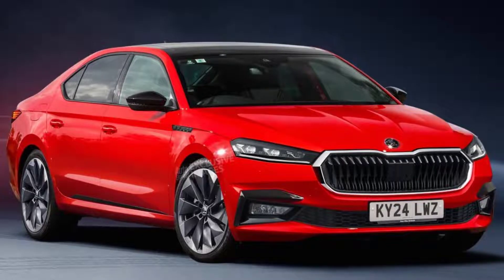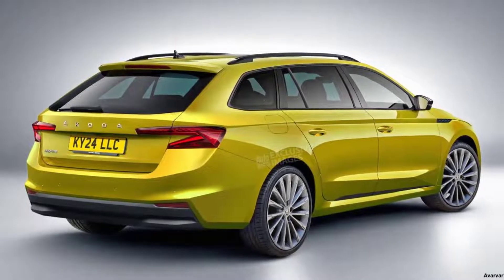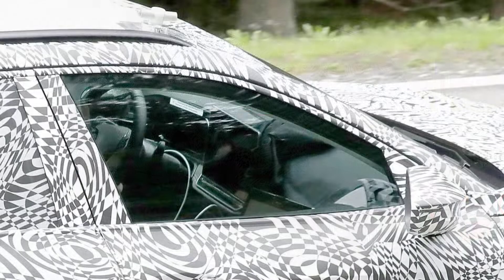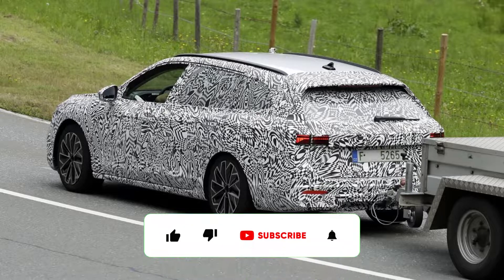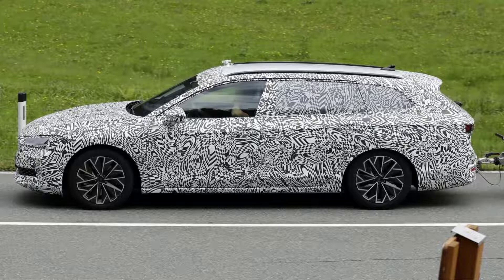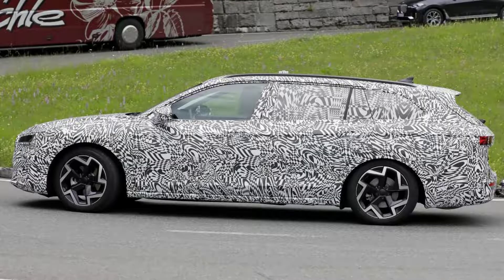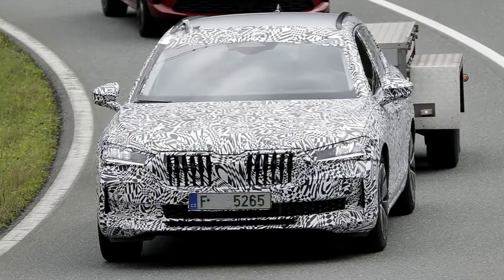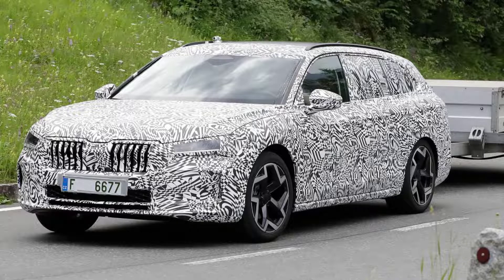New Skoda Superb set to arrive in 2023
The Skoda Superb is returning with a fourth-generation model in 2023 and our exclusive images preview how it could look. Thanks to additional spy shots of prototype cars, we expect Skoda will introduce a new approach to exterior and interior design for its flagship saloon and estate model.

Underpinning the new Superb will be the tried and tested VW Group modular MQB architecture – albeit the updated MQB Evo version of the platform. It will be shared with the next Volkswagen Passat, with the two models to be built in Bratislava, Slovakia. The Superb will get a slight increase in length and wheelbase to help further distance it from the Octavia, which also grew for its fourth generation.
Our exclusive render highlights the Superb’s evolution of design over the previous model. The latest spy shots back this up, showing a slightly revised octagonal grille in between thinner headlights. Beneath, there’s a new lower grille shape and isolated air takes at the side. The classic Skoda badge indent from the bonnet to the grille remains.

At the side the larger dimensions become more obvious with a long rear overhang. A shoulder-line crease has also appeared and towards the rear we see a fairly simple bumper design, although expect to see a larger form of the C-shaped rear light unit from the new Fabia.
Due to the MQB Evo platform, there will be no pure-electric Superb. Instead, we’ll see VW Group’s final generation of combustion engines, compatible with Euro 7 emissions rules likely to be introduced in 2025. While the popularity of diesel has waned, we expect to see it return on the new Superb with a variety of TDI options - ranging from 148bhp to 197bhp.
Petrol power should be available in mild-hybrid and plug-in hybrid guises with the potential for it to borrow the more powerful Passat GTE’s powertrain. It’s anticipated that the updated MQB platform will accommodate a longer-range plug-in setup, with enough battery power to surpass 62 miles (100km) of electric-only running.

The Superb’s interior will feature a complete overhaul with a new approach to how users interact with the controls. This has been a controversial area within the VW Group, thanks to a mixed response for the interface within the latest Golf.

Skoda may avoid some of these problems through better use of its infotainment screens. We previously spoke to former Skoda CEO Thomas Schäfer (now CEO of VW), who said that more fundamental revisions will arrive with the Superb. “The car’s interior is a huge step forward,” he told us. “It will carry our new user language, which extends to what you touch and feel. Superb will get it first, and then [the second-generation] Kodiaq after.

“We’ll see some elements from Enyaq iV, but we think we need to do more of the traditional controls, not only playing with the biggest display in the industry (a hint that the Superb could feature the Enyaq’s 13-inch screen) but also having elements that make sense for our brand. If there’s one brand that should be functional, clear and easy to use, it’s us.” Auto Express understands this could mean multiple functions for single physical dials and switches.